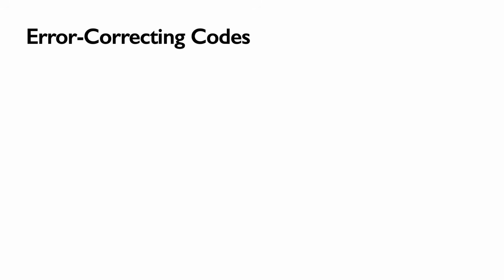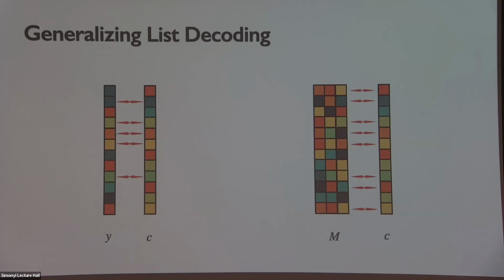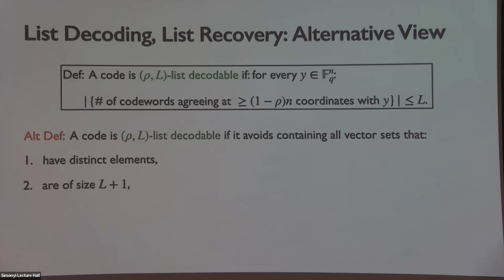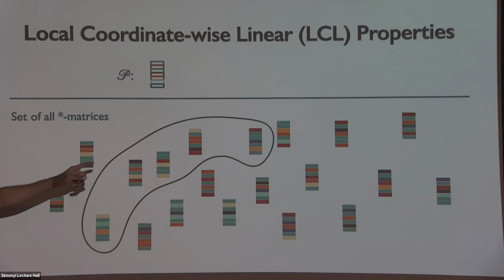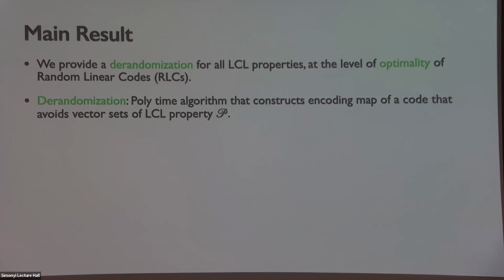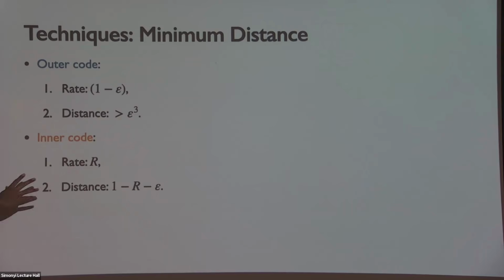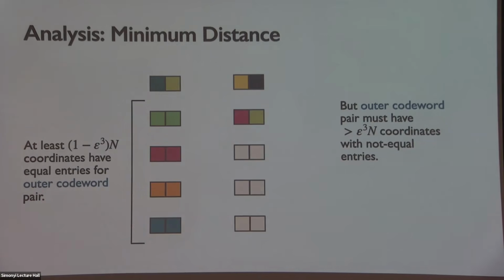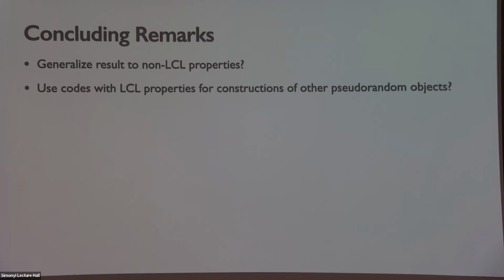Probabilistic Guarantees to Explicit Constructions: Local Properties of Linear...-Nikhil Shagrithaya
11:00am|Simonyi Hall 101 and Remote Access
Topic: Probabilistic Guarantees to Explicit Constructions: Local Properties of Linear Codes
Speaker: Nikhil Shagrithaya
Date: March 16, 2026

We present a general framework for derandomizing random linear codes with respect to a broad class of properties, known as local properties, which encompass several standard notions such as minimum distance, list-decoding, list-recovery, and perfect hashing. Our approach extends the classical Alon-Edmonds-Luby (AEL) construction through a modified formalism of local coordinate-wise linear (LCL) properties, introduced by Levi, Mosheiff, and Shagrithaya (FOCS 2025).

The main result shows that we can obtain explicit constructions of codes achieving LCL properties at the same level of optimality as random linear codes, with the cost of increased alphabet size. This gives the first explicit constructions of list-recoverable codes having output list sizes that match those of random linear codes, among other results.

In this talk we will give the necessary background required to formulate the main result, as well as a sketch of its proof.

Based on joint work with Fernando Granha Jeronimo.